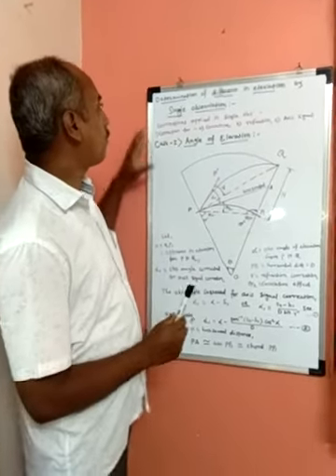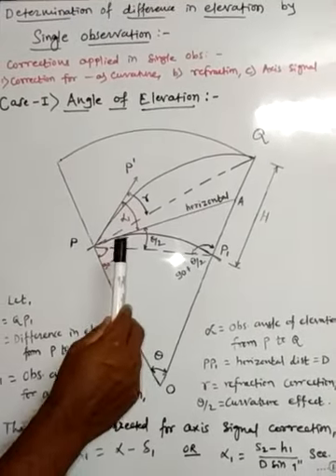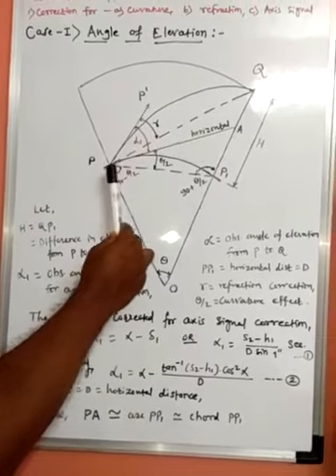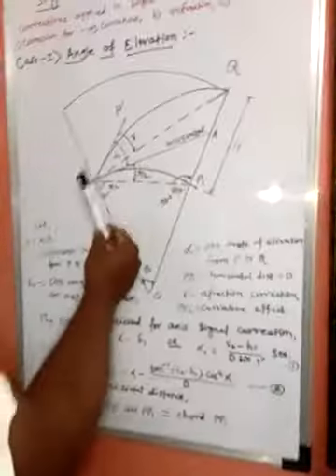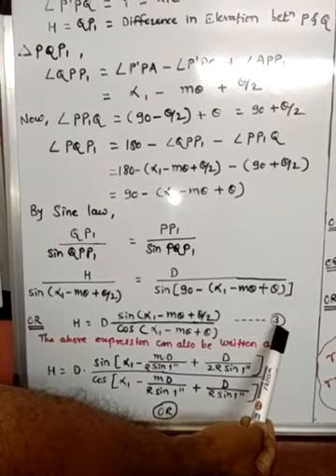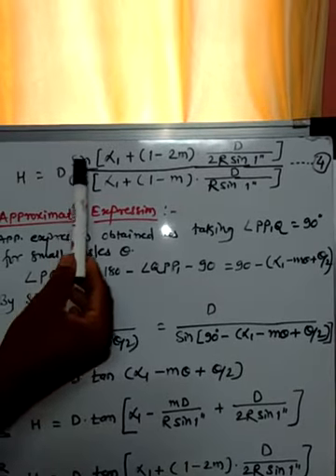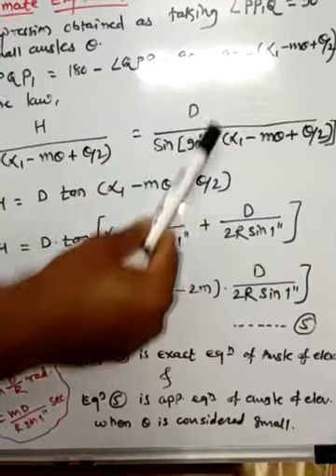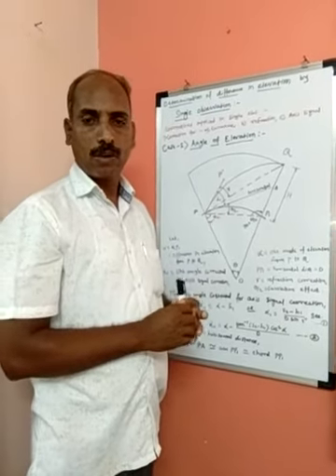Trigonometrical Levelling-Difference in Elevation by Single Observation Case-I Angle of Elevation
In trigonometrical leveling, Difference in Elevation is determined by  Single Observation  by Angle of Elevation.